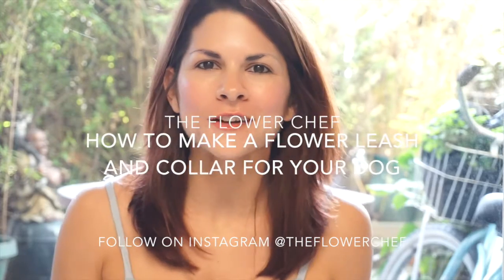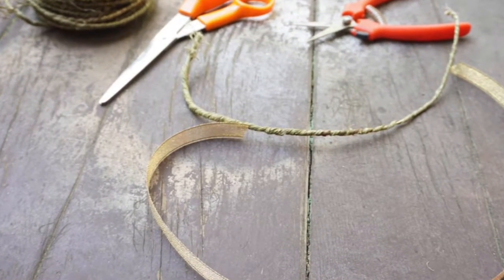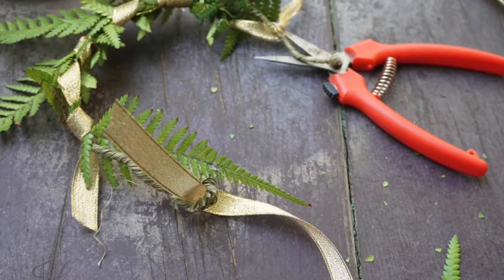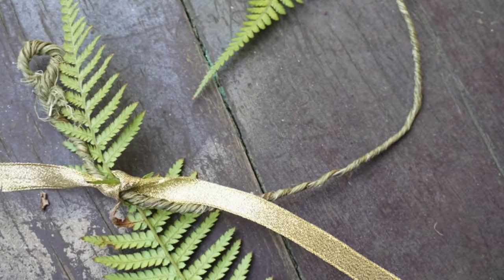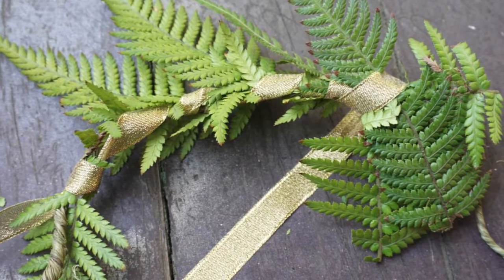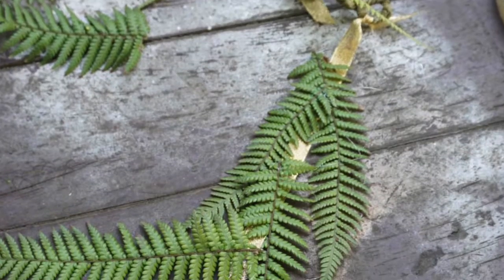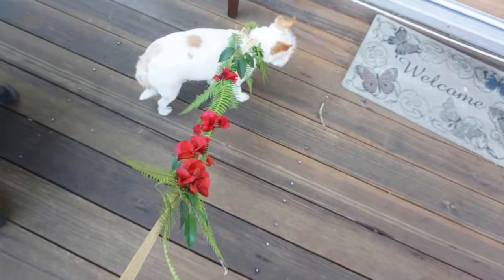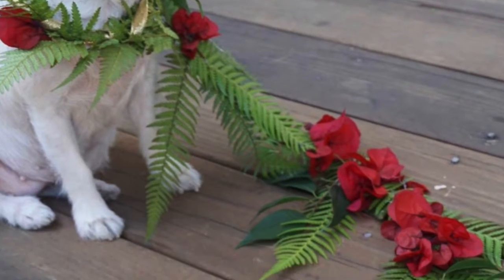How to Make a Dog Leash and Collar out of Flowers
Here's how you can make a dog leash and collar out of flowers and foliage with any greens you have on hand. I used fern and bougainvillea to create this using a piece of ribbon and grapevine wire.  This is a great DIY dog project for your pets!